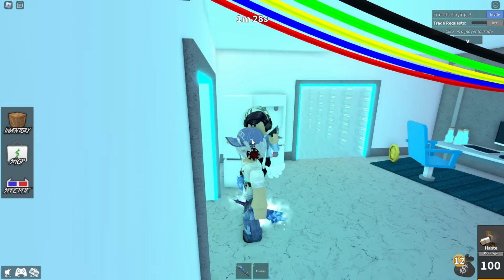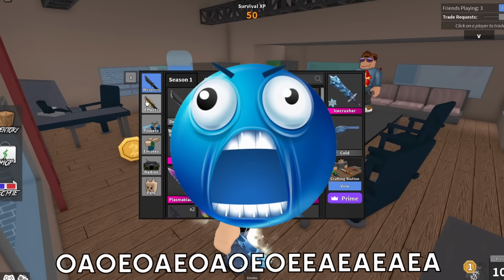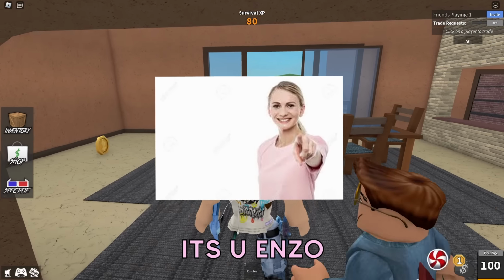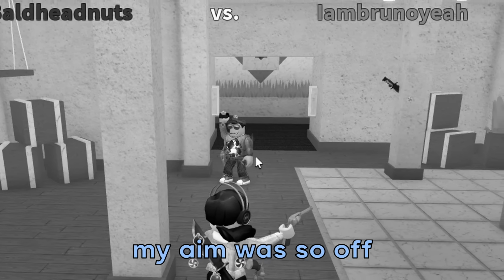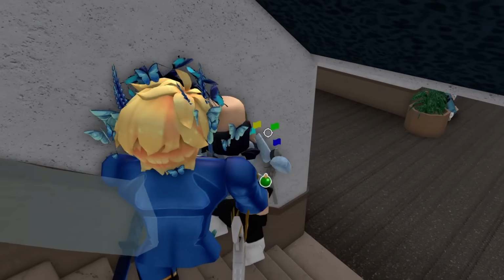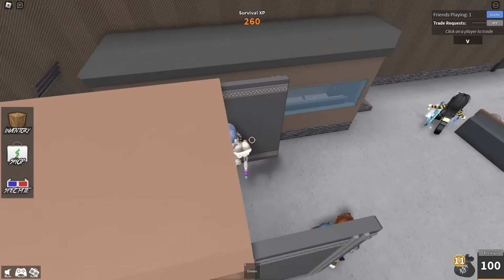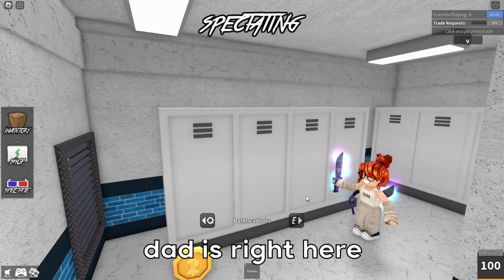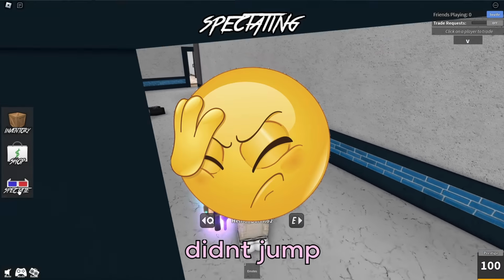OUR *PARENTS* JOINED US IN MM2!! (FUNNY MOMENTS)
*OUR PARENTS PLAY MURDER MYSTERY 2 IN ROBLOX*

edited by @n7cola